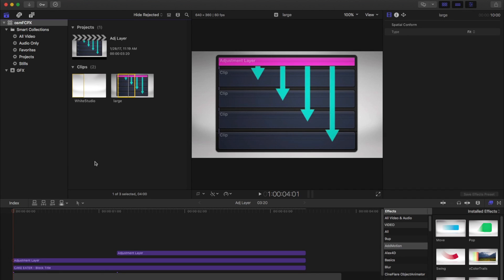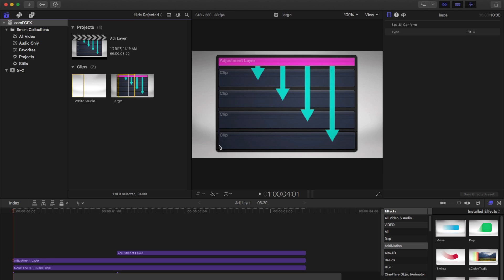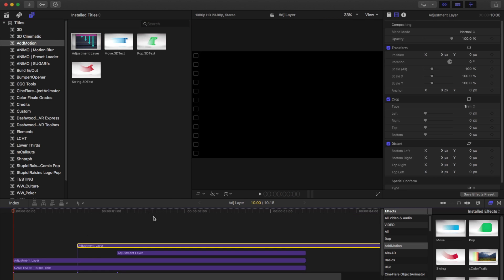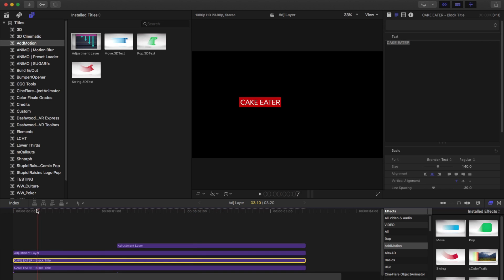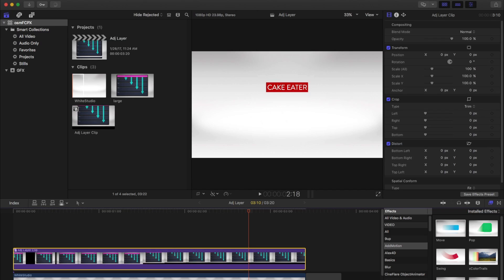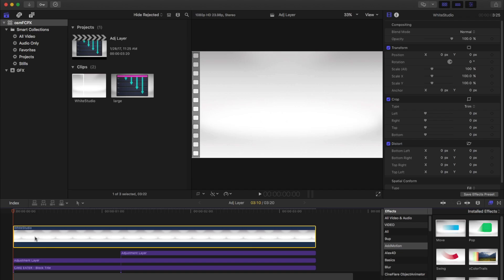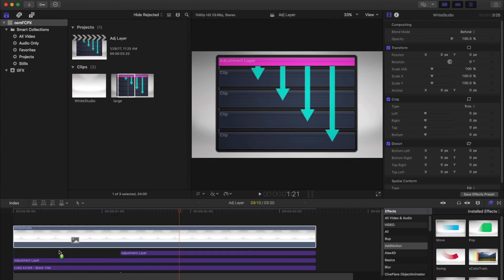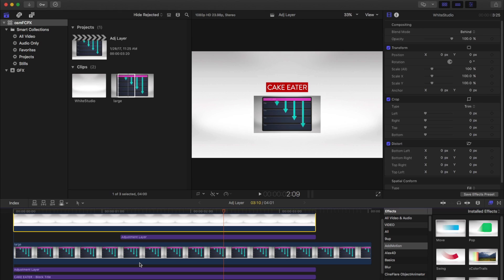How to use Adjustment Layers in FCPX without screwing up your Background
Download AddMotion trial version which includes unwatermarked Adjustment Layer FCPX Title.